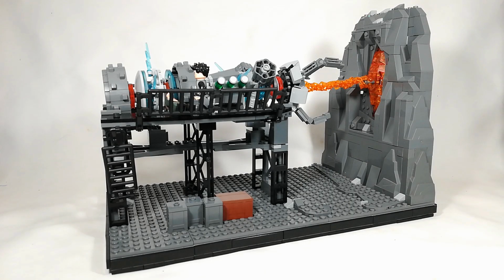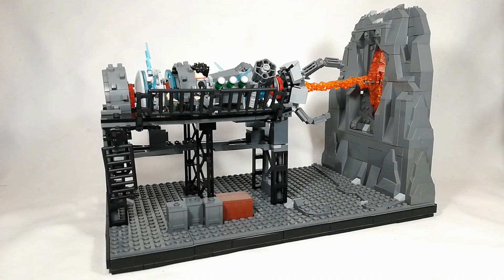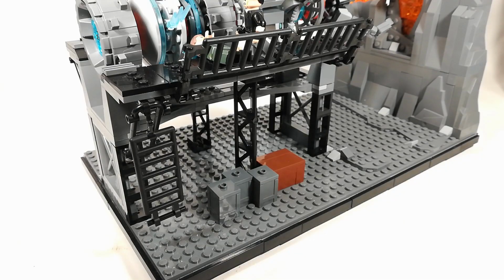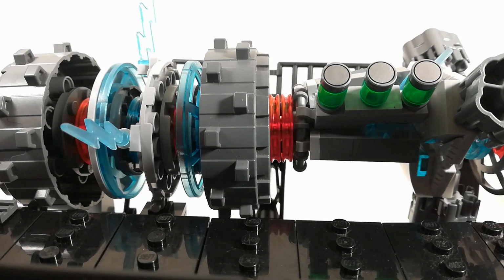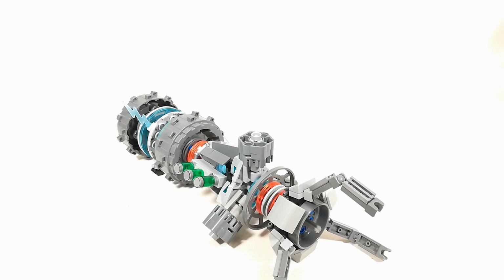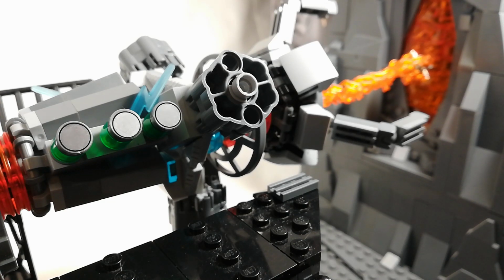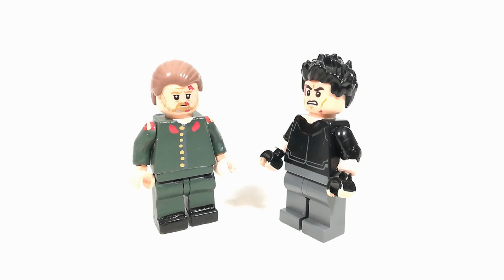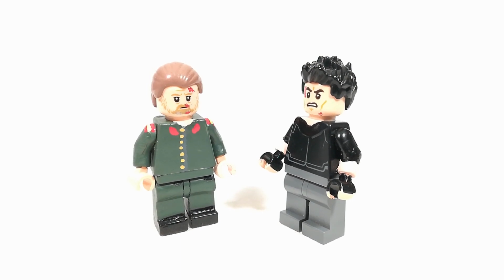LEGO "UPSIDE DOWN DRILL" Russian Gate From Stranger Things // LEGO MOC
Today's MOC (My Own Creation) Is a Reacration of the Russian drill, or Key into the Upside Down, From Season 3!